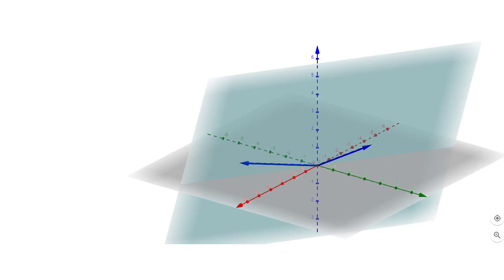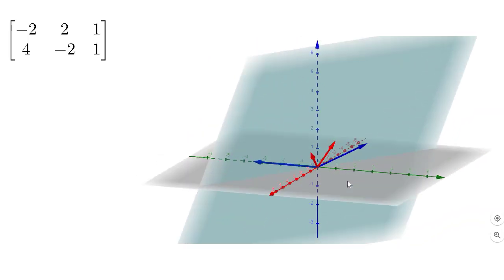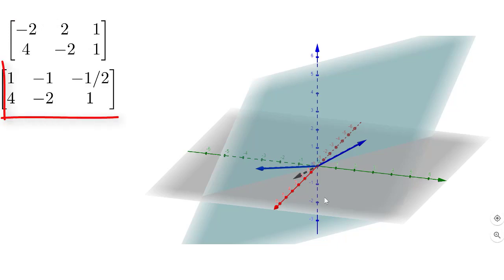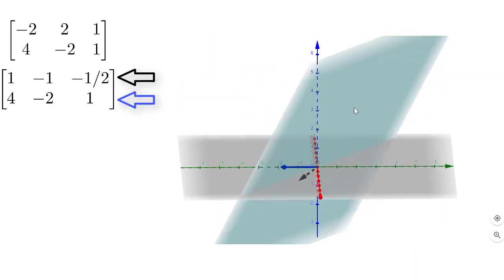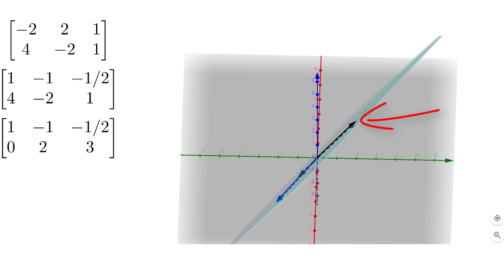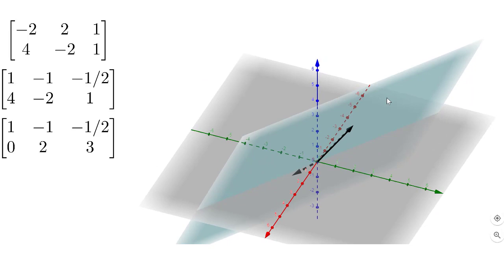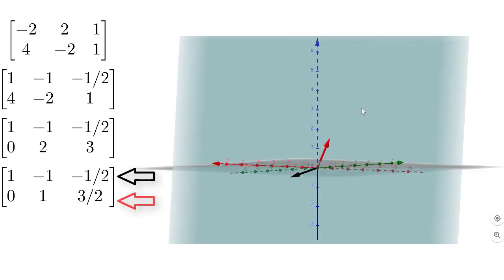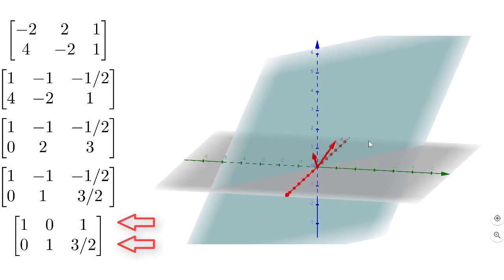VSP M 0040 Exploration Problem 1 part2